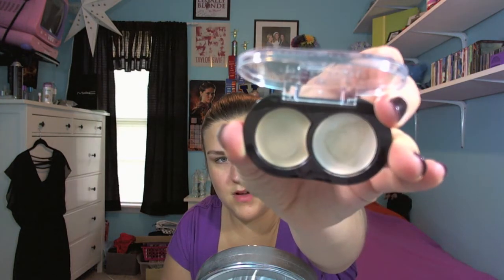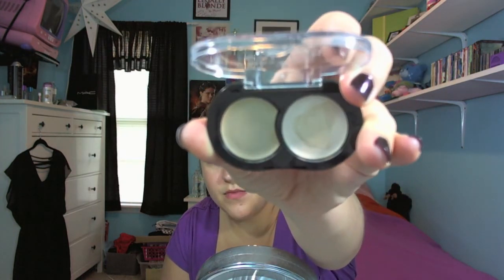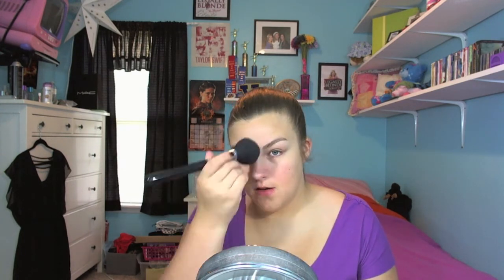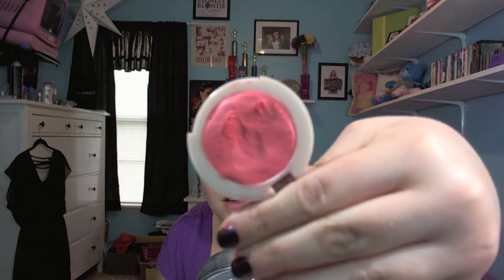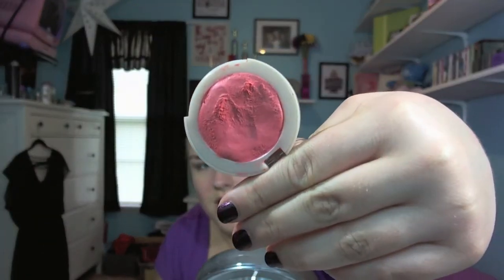All Drugstore: Middle School Makeup Tutorial | August 2013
Send Me Mail:
RachelEJBeauty

Products Used:
ELF Tinted Moisturizer- Nude
Essence Match 2 Cover! Concealer
Rimmel Stay Matte Powder- Transparent
Maybelline Dream Bouncy Blush- Candy Coral
ELF Wet Gloss Lash and Brow Clear Mascara
Maybelline Color Tattoo Metal- Barely Branded
Maybelline Color Tattoo- Bad To The Bronze
COVERGIRL Clump Crusher Mascara
Maybelline Baby Lips- Pink Punch